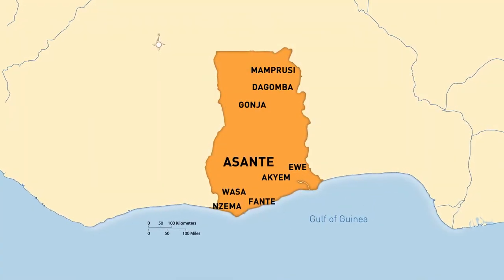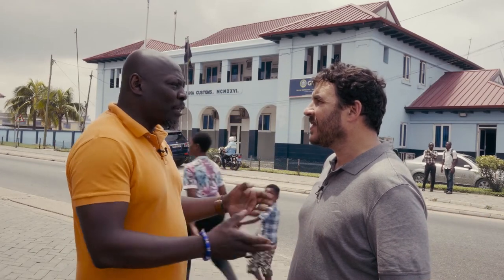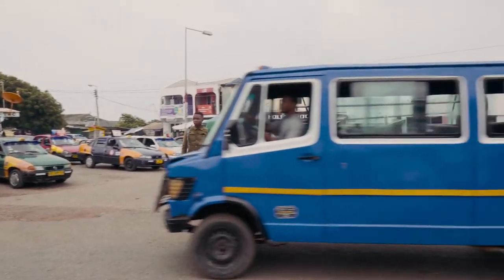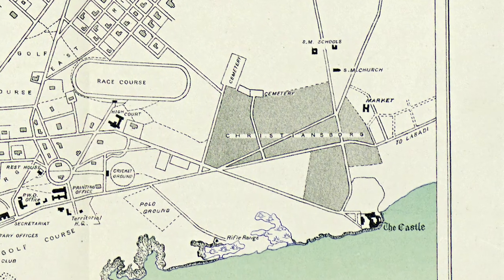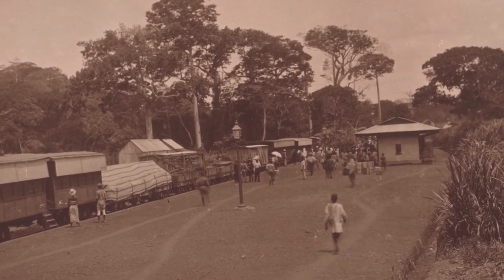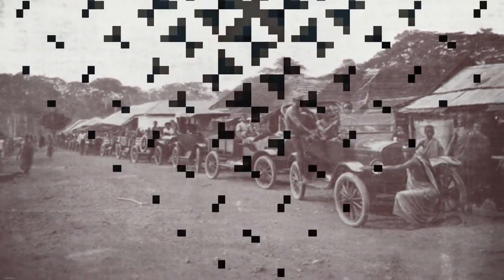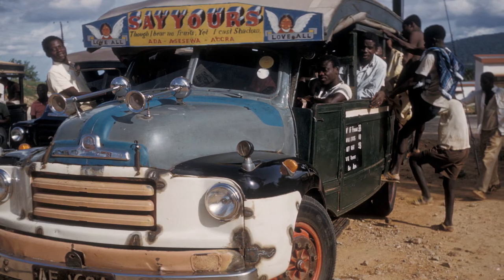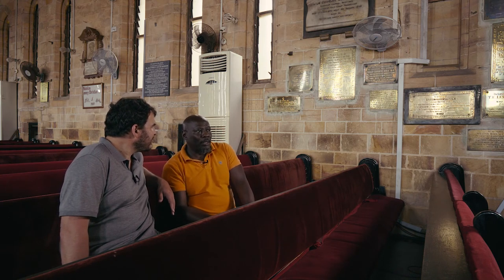Experiencing Colonialism Through a Ghanaian Lens | 1750's to Present: Unit 5 | World History Project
Colonialism is a big topic, but it can only be understood by looking at human experiences. Formal colonialism first came to the region we today call Ghana in 1874, and British rule spread through the region into the early twentieth century. The British called the territory the “Gold Coast Colony”. The British colonizers tried to control everything from trade and transportation to religion and social structures. But local people resisted in many different ways, reclaiming their ability to make their own decisions and shape their own lives and societies.